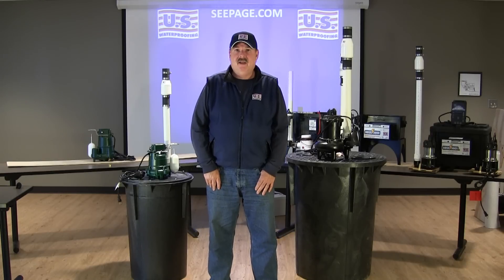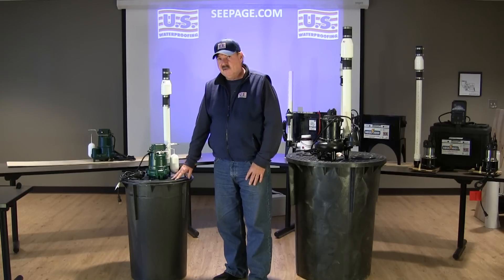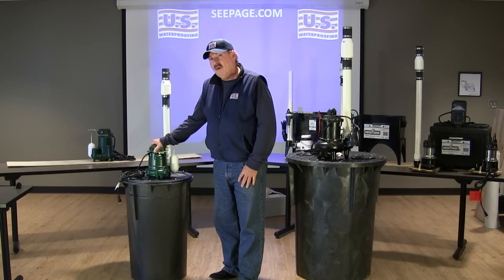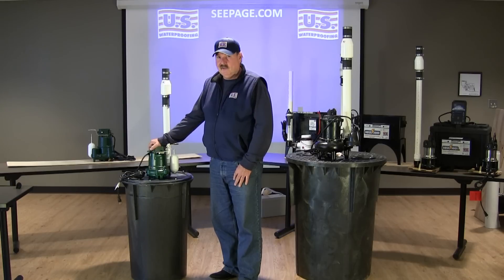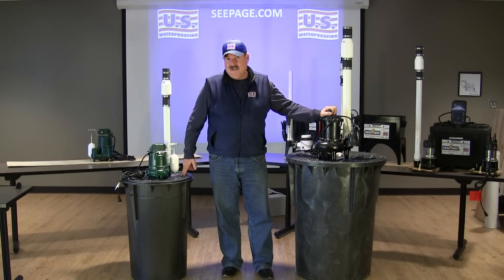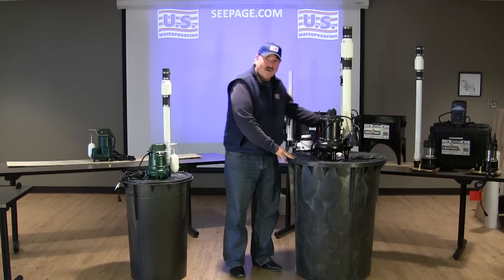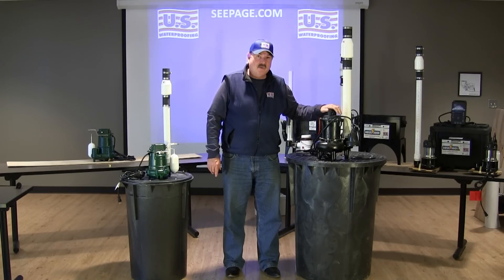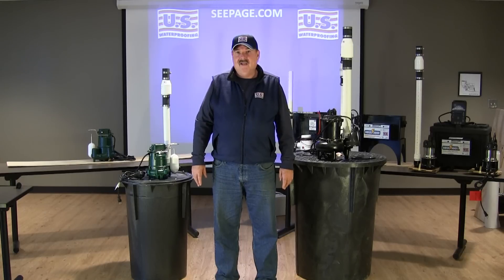Sump Pump Installation: Basins and Discharge Systems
Sump pump expert Barry Schilling of U.S. Waterproofing explains why it's important for the performance and longevity of sump pumps that they be matched with the right size basins and discharge pipes.